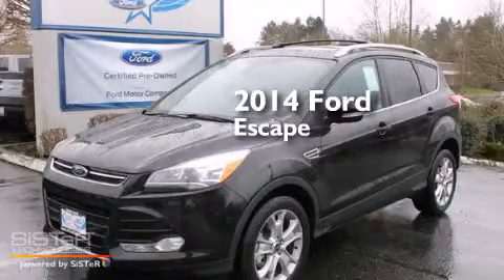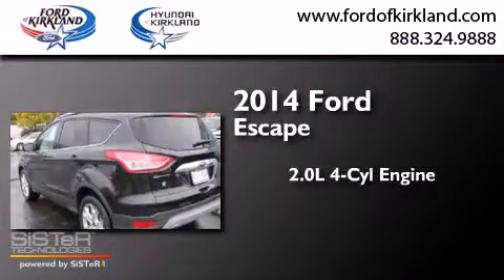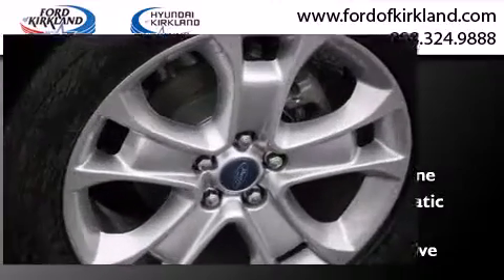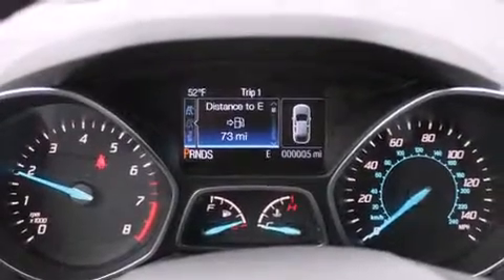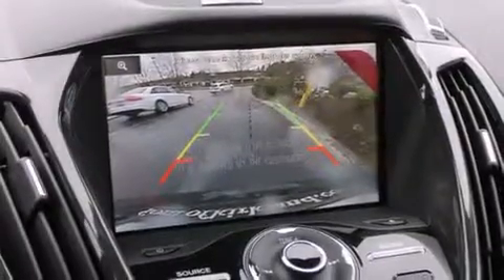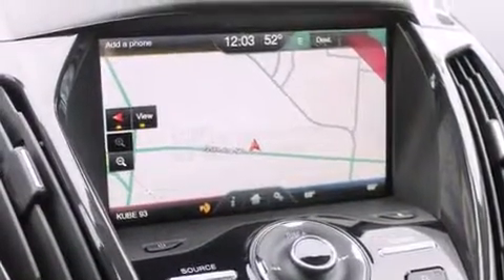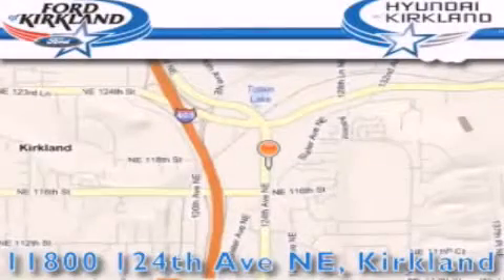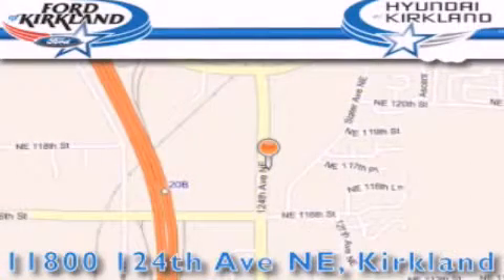2014 Ford Escape Kirkland WA 98034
We have been honored to serve the Kirkland WA area , we promise that your experience at our dealership will exceed your expectations ! Year : 2014 Make : Ford Model : Escape Engine : 2.0L 4Cyl Trans . : 6 Spd Automatic Exterior : Tuxedo Black Metallic Miles : 25 Interior : Charcoal Black Stock : C60381 Ford and Hyundai of Kirkland 124th Ave NE Kirkland , WA 98034